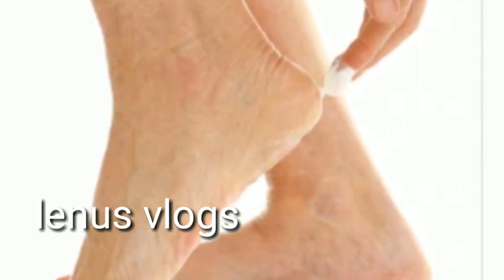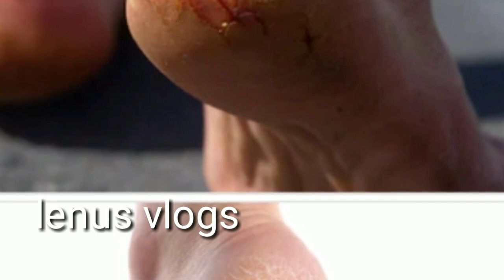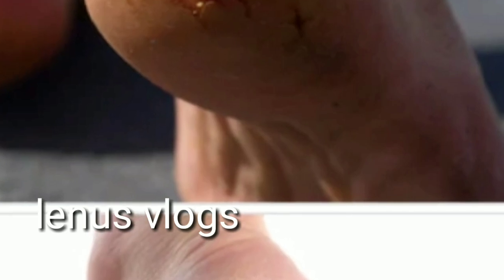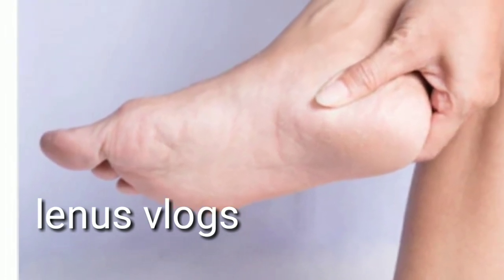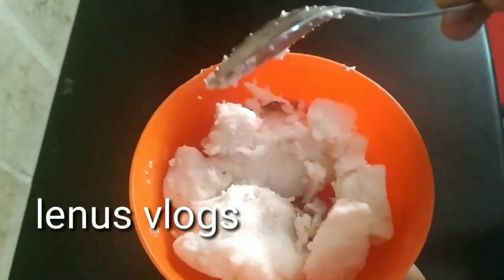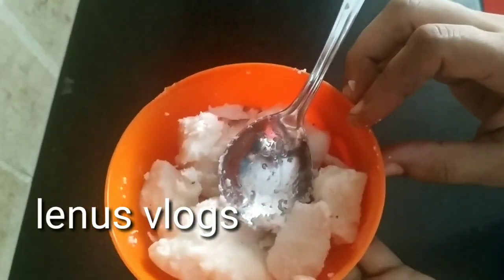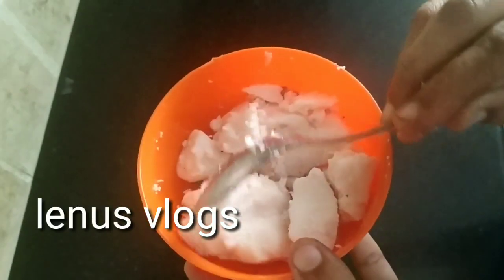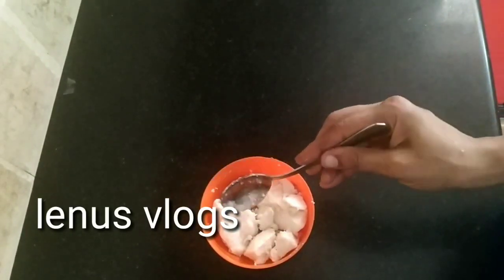removecrackedheels ഉപ്പൂറ്റിവിണ്ടുകീറൽപെട്ടെന്ന് മാറ്റാം#